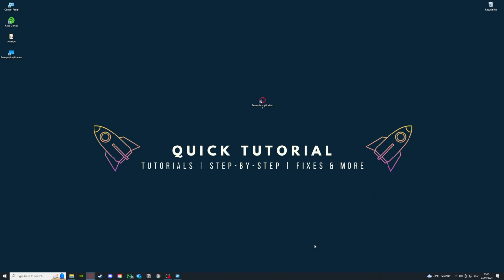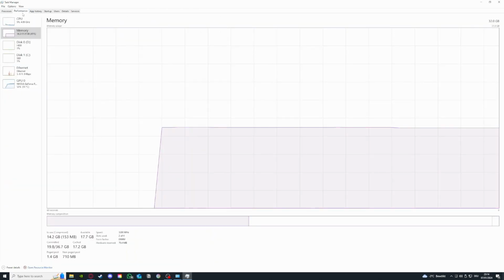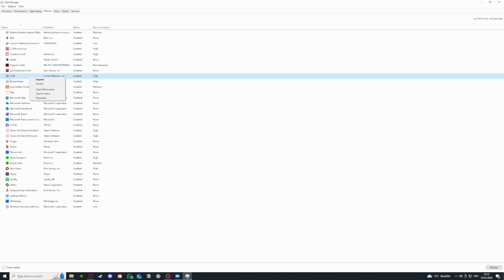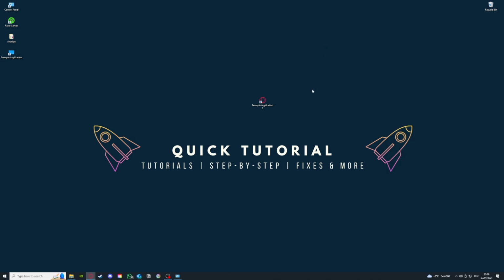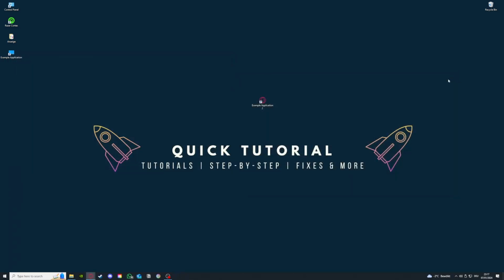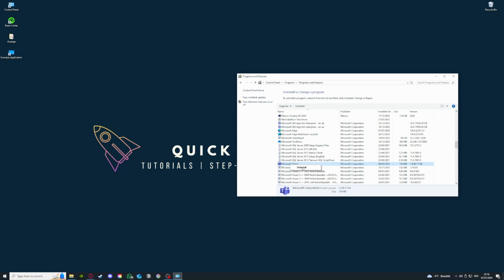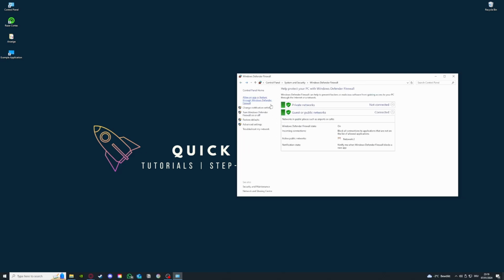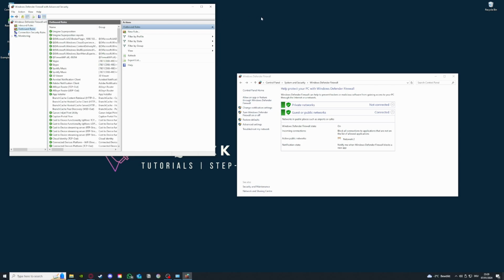Isadora Not Opening? Fix Launch Issues & Black Screen (2026)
Isadora not opening? This tutorial fixes launch problems, black screens and failed startups when running Isadora on Windows 10 and 11.

These are the Windows-level fixes that resolve most Isadora problems — no downloads and no extra software needed. They run quickest-first, so work through them in order and stop as soon as Isadora is working again.

0:00 Intro
0:47 Compatibility mode
2:18 Run as administrator
3:52 Close background programs (Task Manager)
5:24 Disable startup programs
6:57 Disk Cleanup via Control Panel
8:29 Reinstall the program
9:17 Windows Firewall — allow the app through
10:49 Windows Defender check
11:38 Wrap up

How to fix Isadora not starting
Isadora won't open – startup fix
Isadora stuck on splash screen
Isadora black screen on startup
Fix Isadora not launching on Windows 10 / 11
Isadora not starting after update – fix
Repair Isadora configuration issues
Fix Isadora startup errors
Isadora desktop icon not responding
Isadora loading problem – full repair
Fix Isadora blocked by firewall or antivirus
Isadora not opening fix 2026